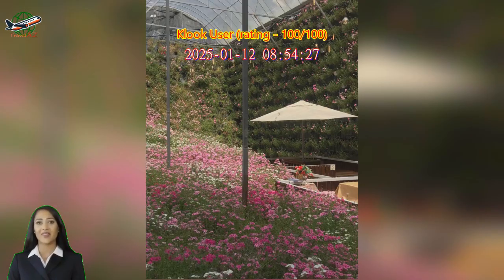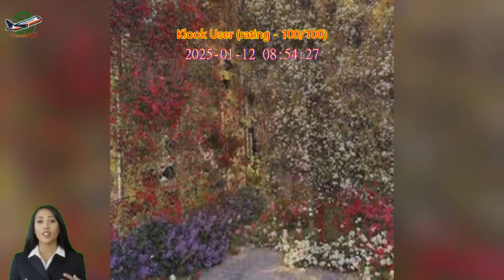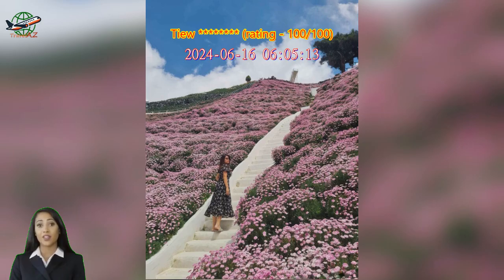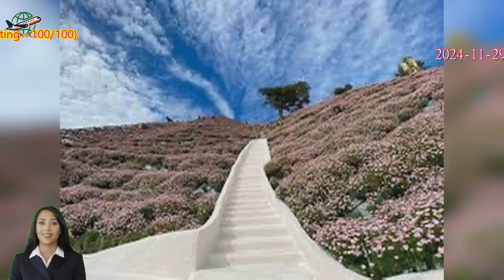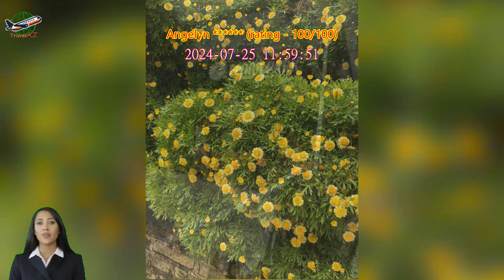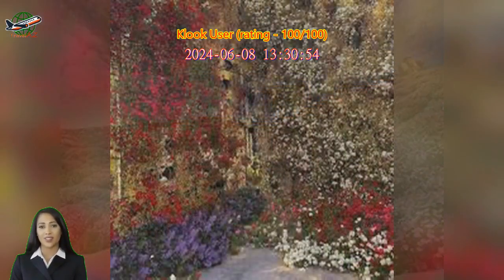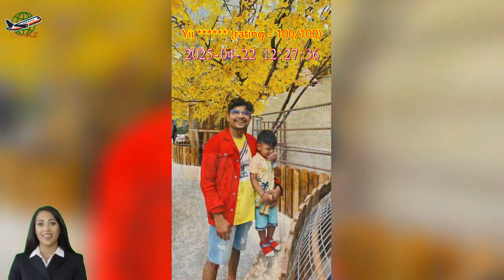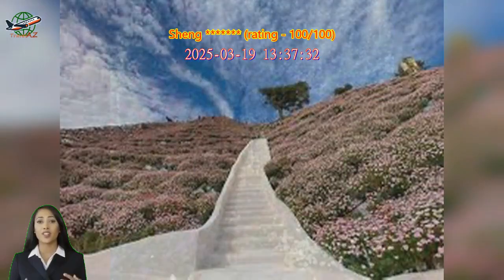「TravelPZ」Review Flora Park Ticket in Cameron Highlands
Malaysia
Flora Park Ticket in Cameron Highlands
Flora Park Cameron Highlands offers a mesmerizing escape into nature's embrace. Immerse yourself in a rich tapestry of diverse flora species with over one million of vibrant flowers, creating a picturesque backdrop against rolling hills and valleys. Visitors can enjoy both outdoor and indoor displays, with themed gardens and educational opportunities available. The park offers activities for all ages, making it a delightful destination for nature lovers and families alike.